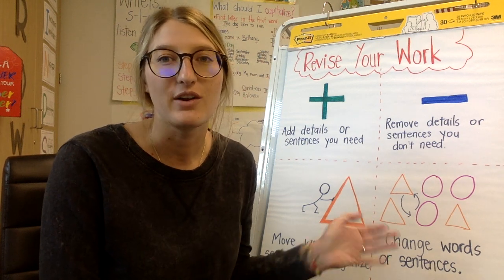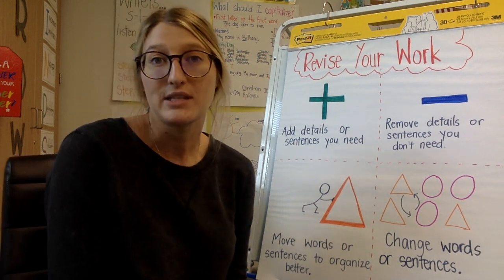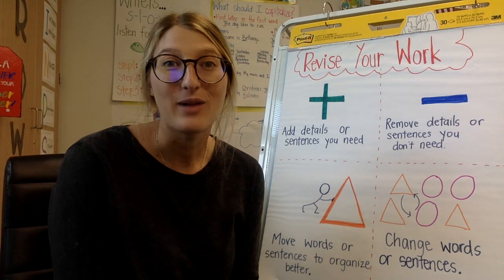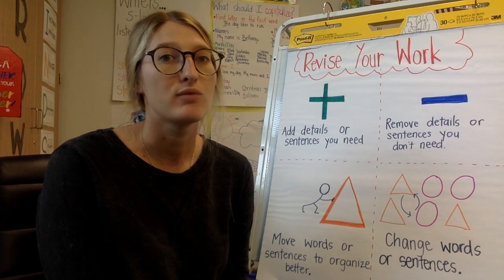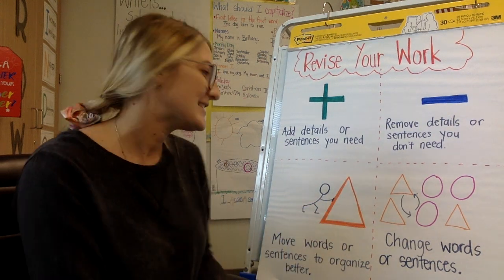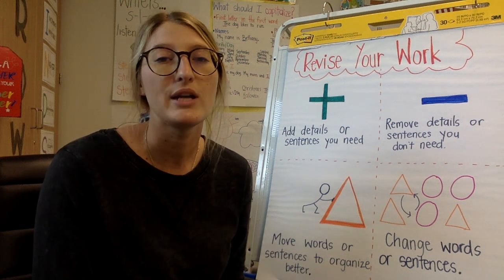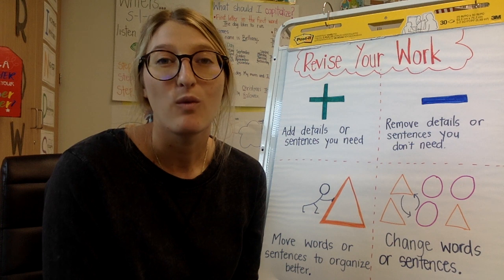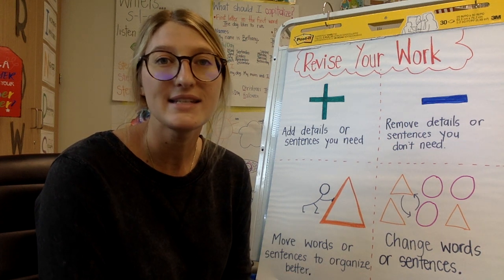WR Thursday Sept 17